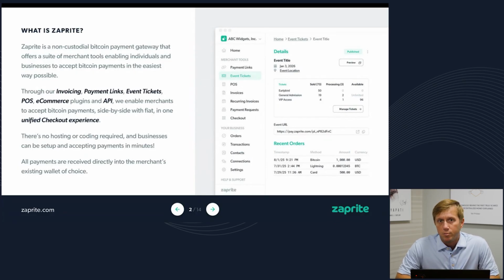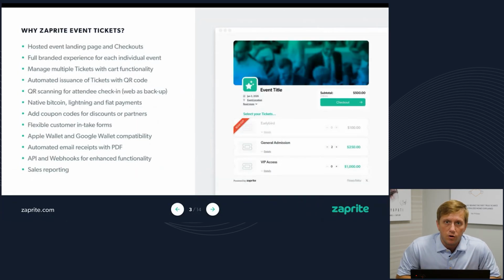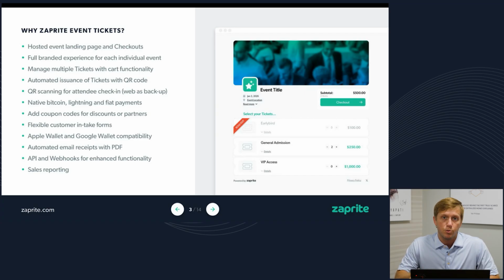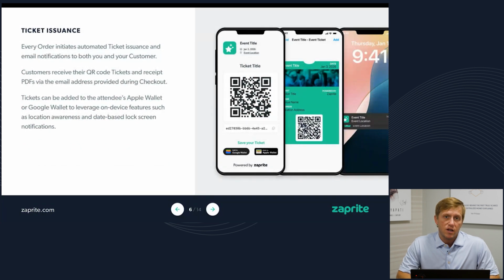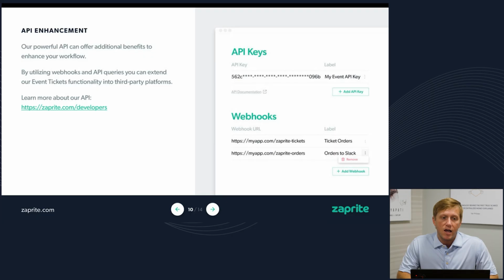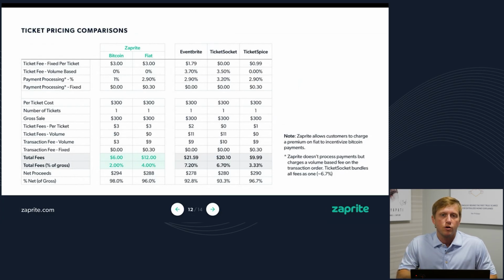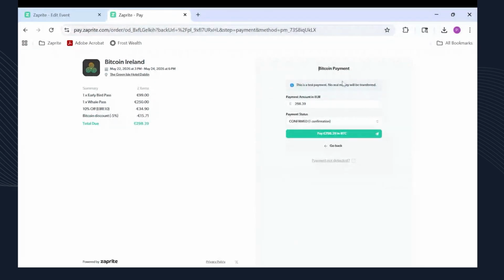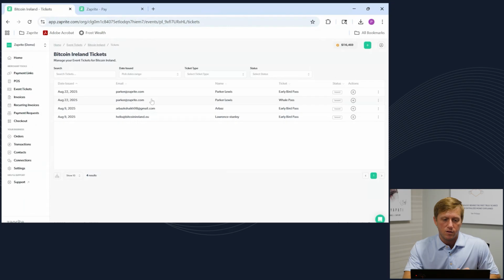Zaprite Event Tickets [Webinar]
Join Zaprite's Head of Business Development, Parker Lewis, in this webinar exploring our Event Tickets product.